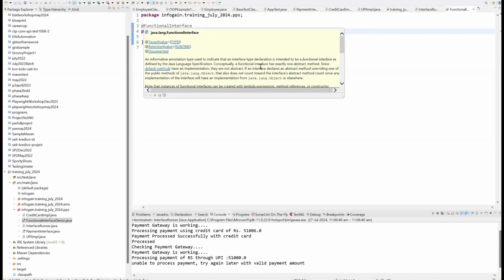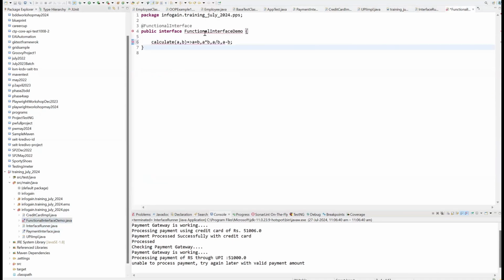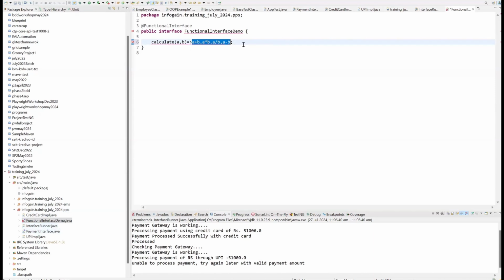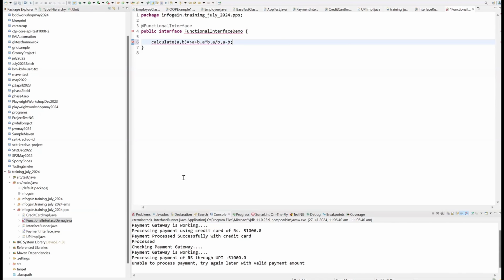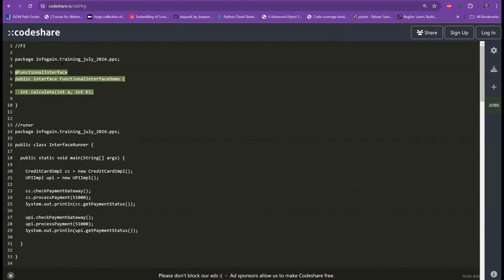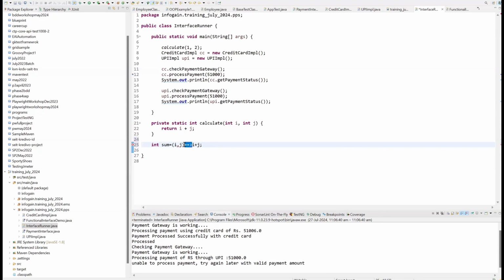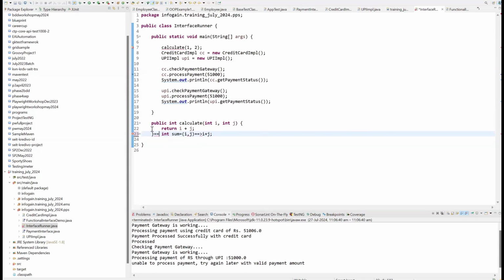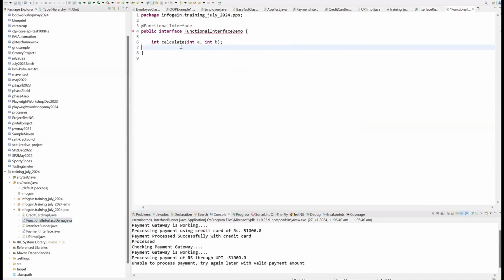Java SDET Training : How To Use Functional Interfaces With Lamba Expression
In this video, we will learn about functional interfaces and how we can use implement and run it using lambda expression in java.

If you are looking to work on complex projects, please reach out